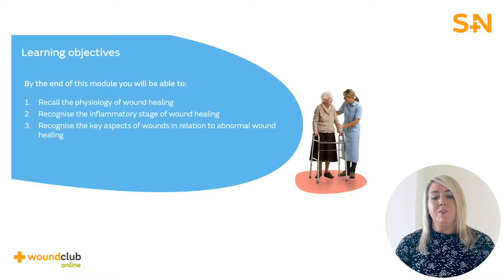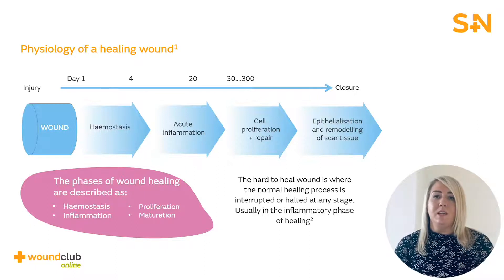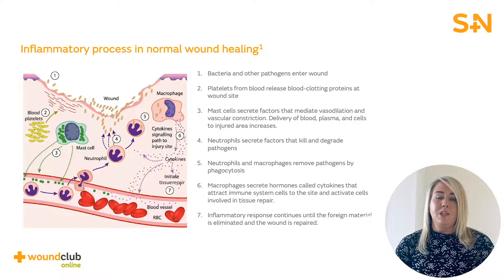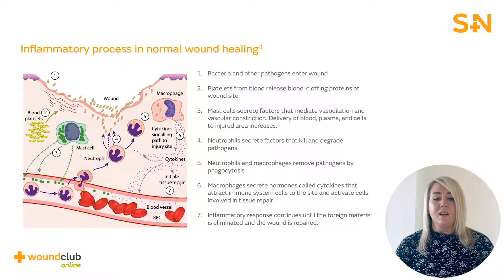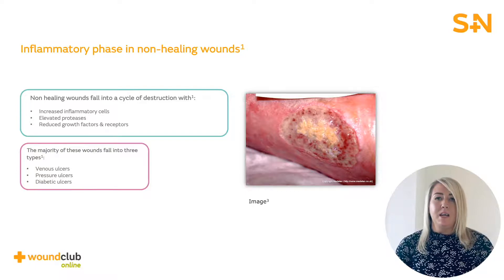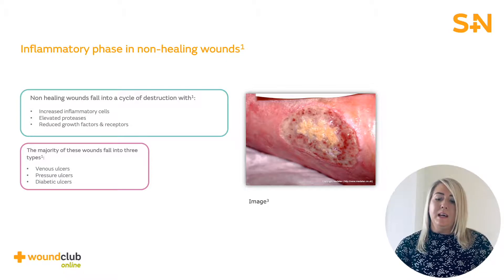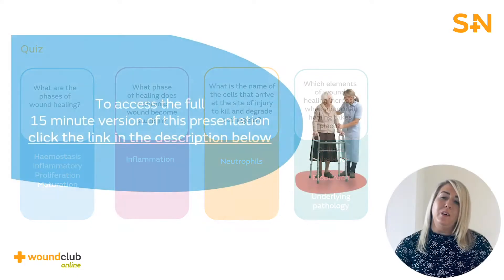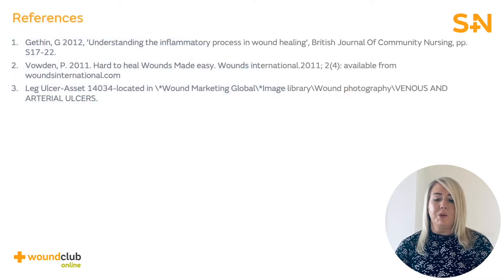Wound Club Online | Module 3: Abnormal Healing (5min)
Welcome to this Smith+Nephew education module on Abnormal Healing.

This forms part of a series of modules you can access to develop your knowledge and understanding of wound care.

By the end of this module, you will be able to:
- Recall the physiology of wound healing
- Recognise the inflammatory stage of wound healing
- Recognise the key aspects of wounds in relation to abnormal wound healing

Complete the 15 minute version of this module to download a training certificate which can go towards CPD revalidation